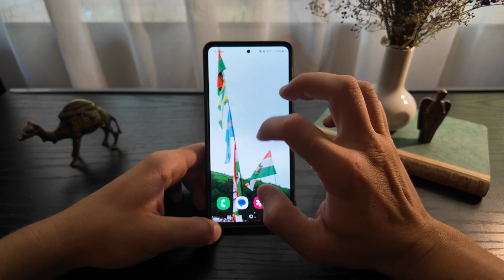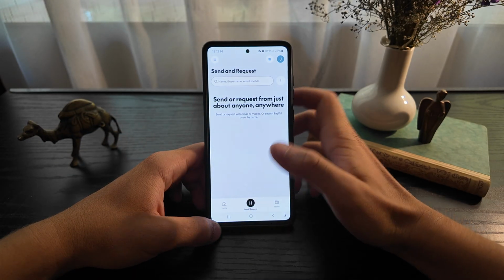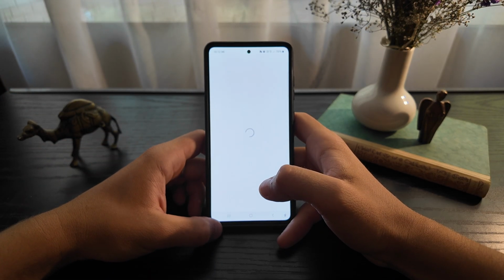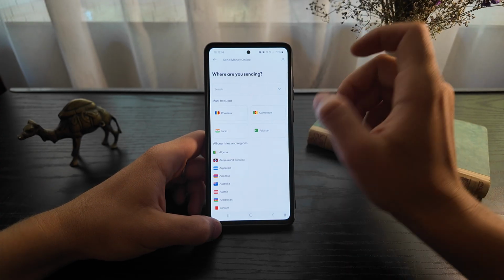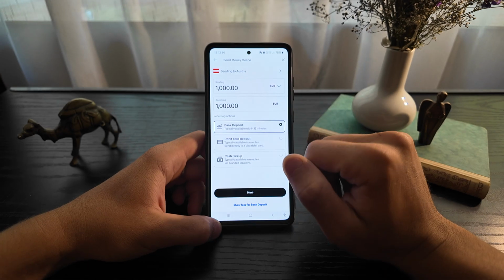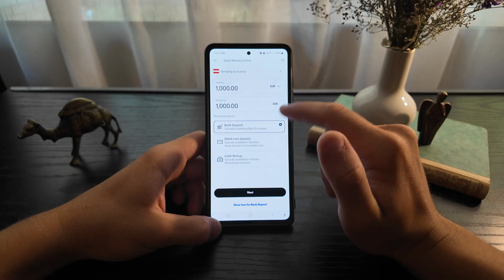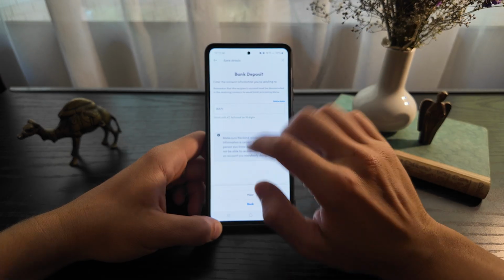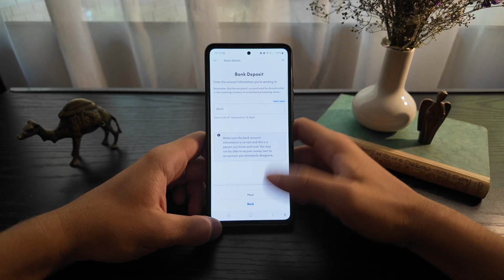How To Do Mobile Wallet Transfer On PayPal?